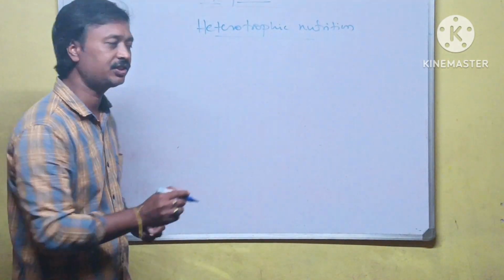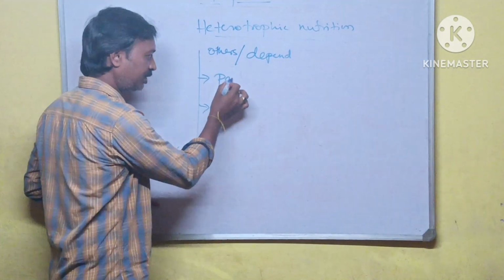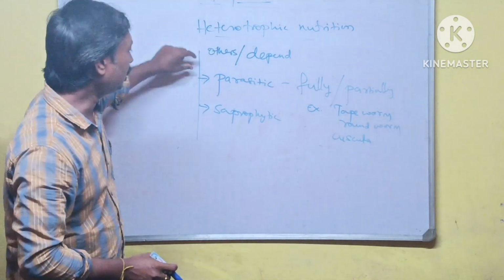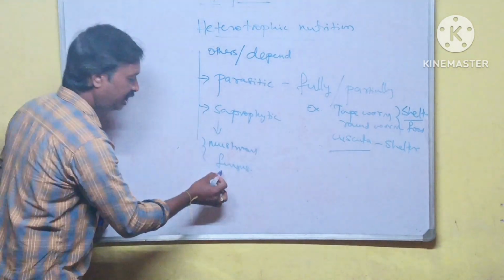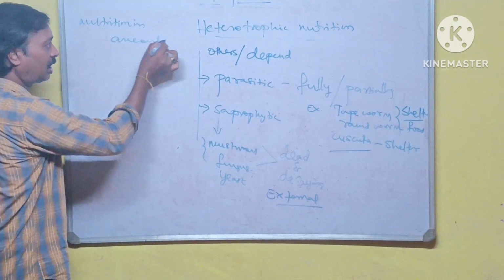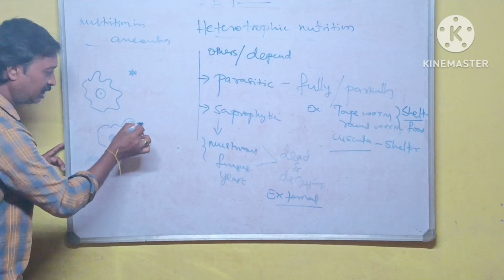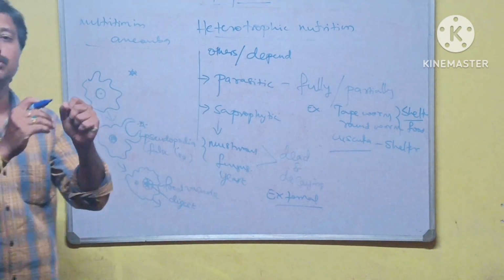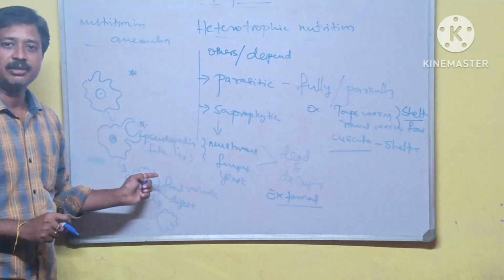Life process part 2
You feel easy after listening and watching my
science  lessons video